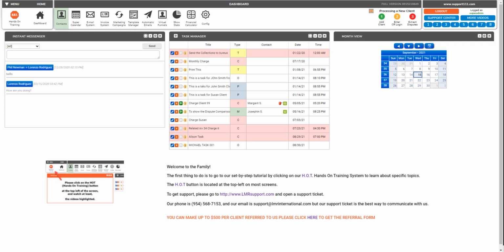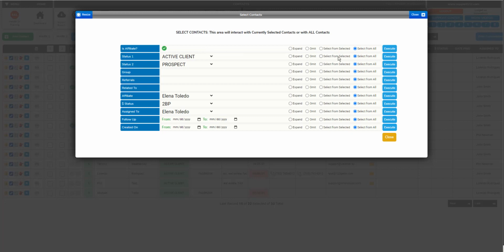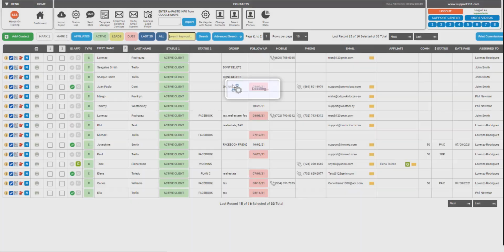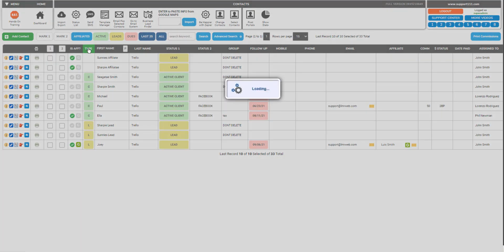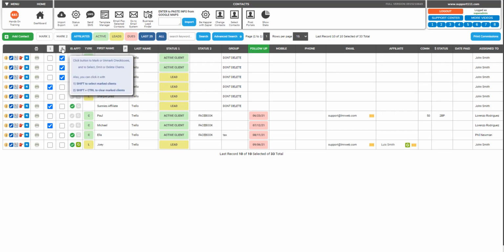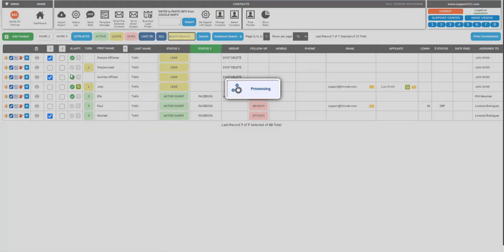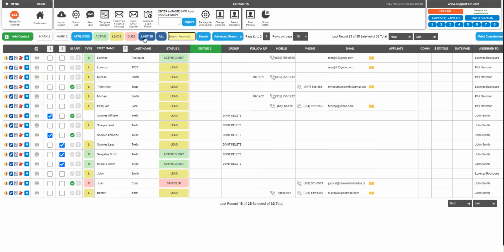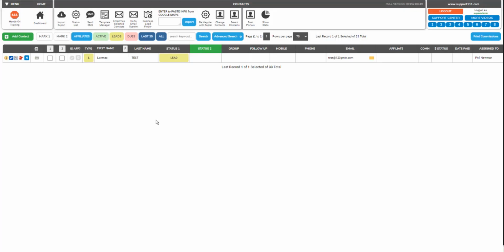Selecting Finding and Sorting Contacts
Check the link to find out more about Selecting Finding and Sorting Contacts.

Selecting Finding and Sorting Contacts however is an subject that I know something about. This video for that reason should be relevant and of interest to you.
Our YouTube channel has various other related videos concerning Selecting Finding and Sorting Contacts.
Have I responded to all of your questions about Selecting Finding and Sorting Contacts?